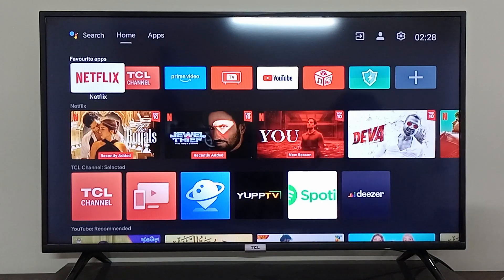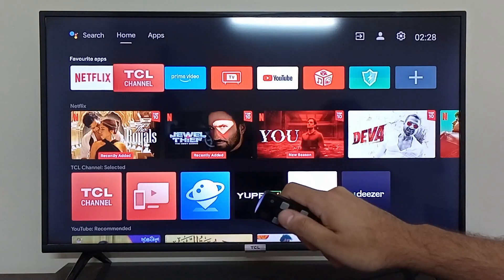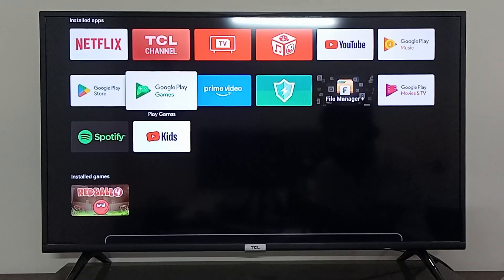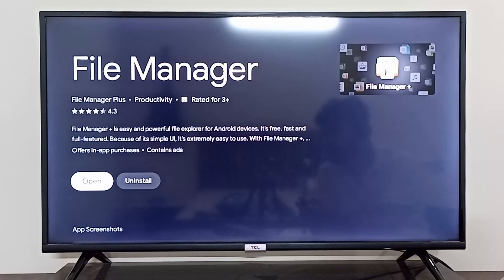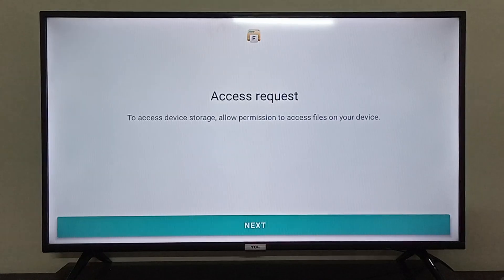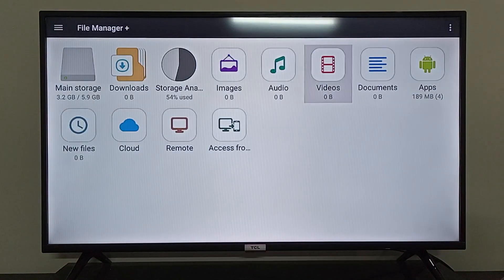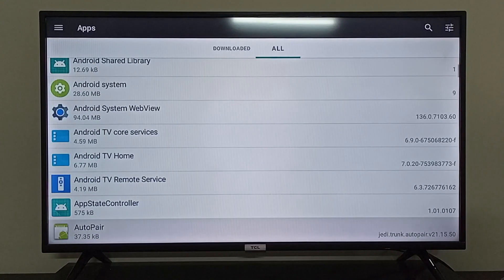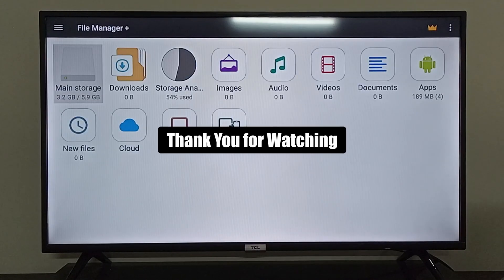How to Delete Android TV Files, Videos, Audio and Photo (Best Method)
Learn the best method for deleting files, videos, audio, and photos on your Android TV. Follow our step-by-step guide for a quick and easy process!